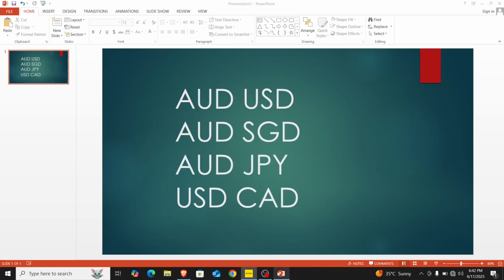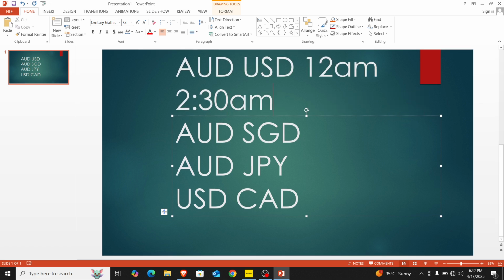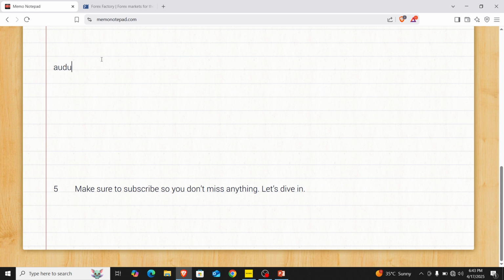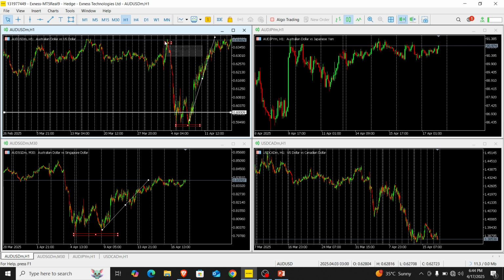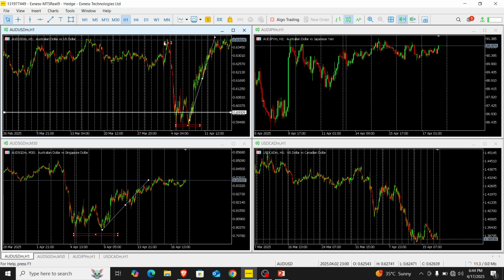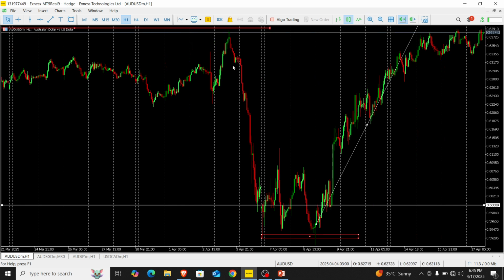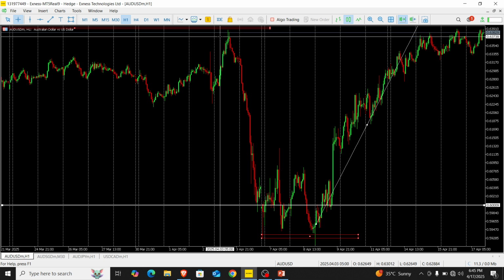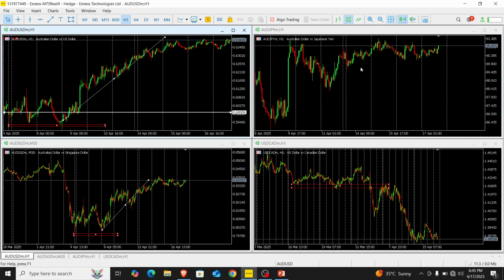How To Trade Forex AUDUSD (2025)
In this video, I show you how to trade AUDUSD both buy and sell setups using USDCAD and AUDSGD as powerful confirmation tools. This correlated forex strategy helps you avoid false entries and trade with higher confidence.

- How to analyse AUDUSD buy and sell opportunities
- Using USDCAD as an inverse correlation confirmation
- Using AUDSGD as a direct correlation confirmation
- Exact entry, target, and risk management tips
- Live chart examples to master this strategy

Understanding correlated pairs like USDCAD and AUDSGD gives you an edge in forex trading by aligning with market flow and fundamentals.